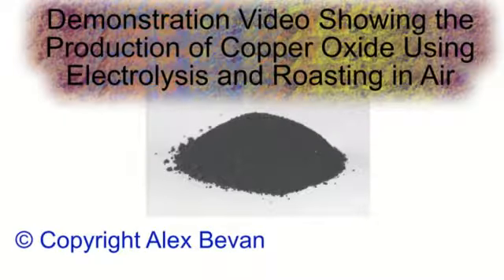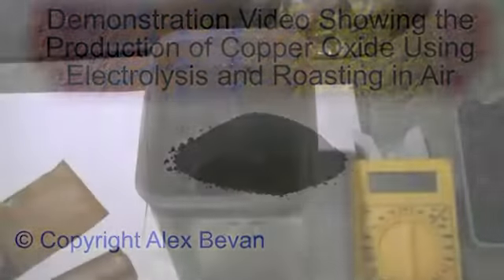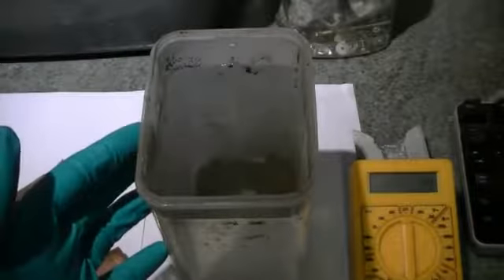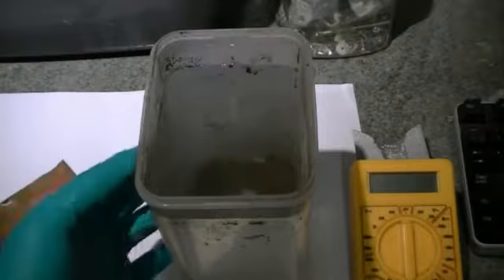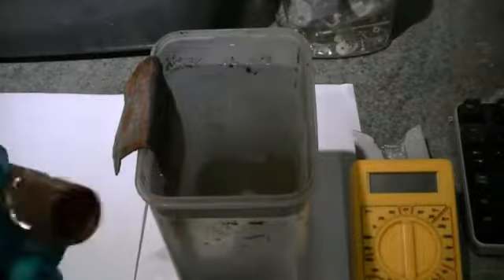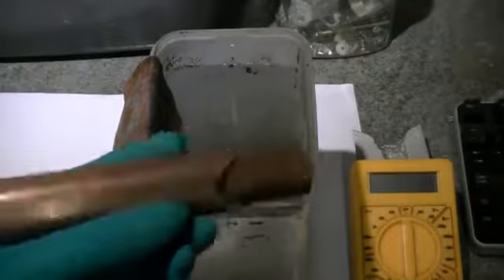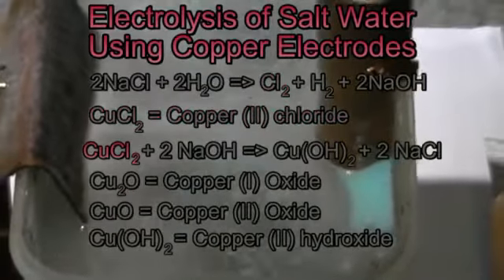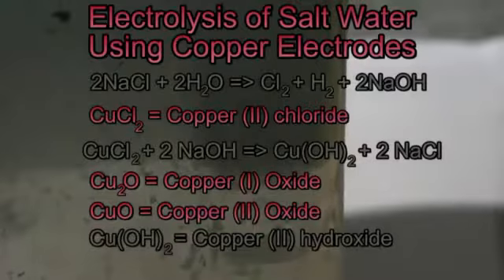How To Make Electrolyte Copper Oxide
Kunshan Yosoar New Materials Co.,Ltd Sells Below Chemical Products:

Copper Oxide, Copper Powder,Copper Sulfate,Copper Carbonate,Zinc Oxide,Alumium Oxide.etc

CuO,Cu2O,CuSO4,ZnO,Al2O3.etc

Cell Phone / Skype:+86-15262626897